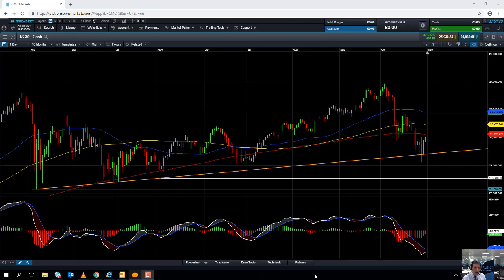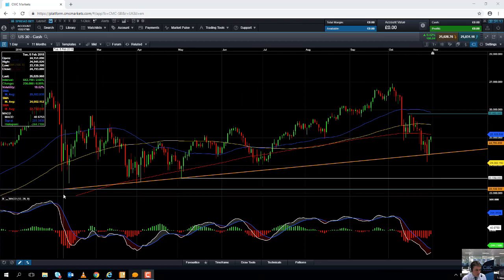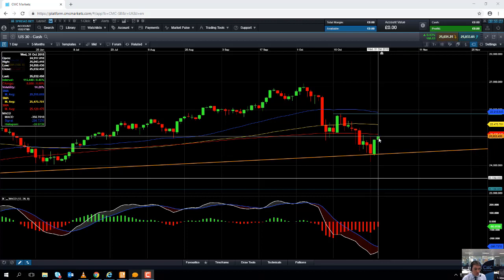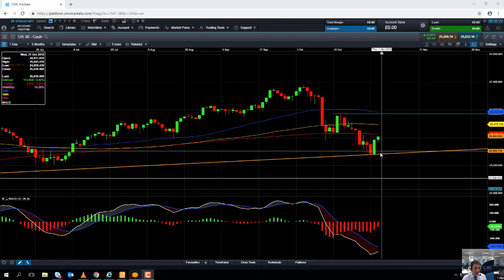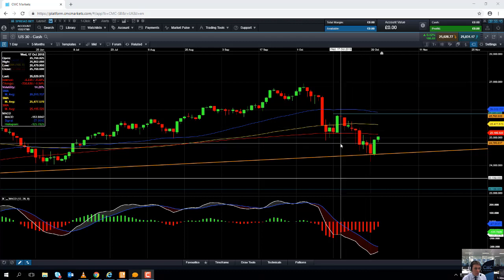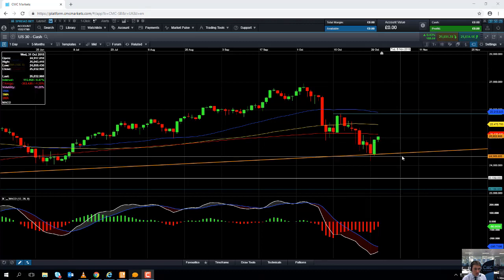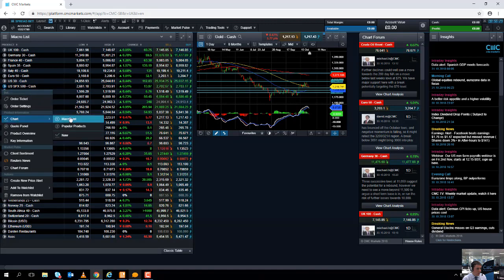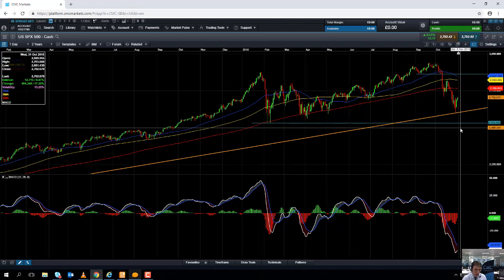Can the Dow Jones push higher? 31st October 2018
David talks about the trend line support in the Dow Jones and discusses the possibility of a short-term push higher.